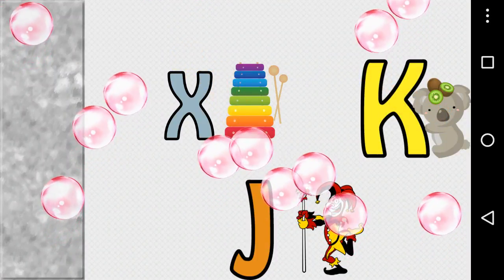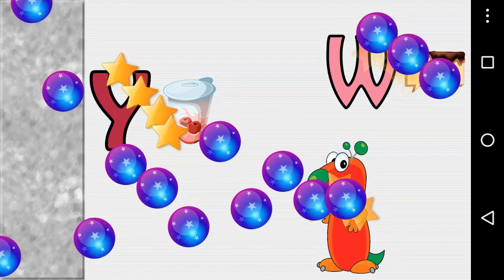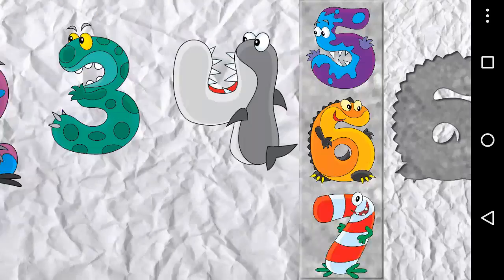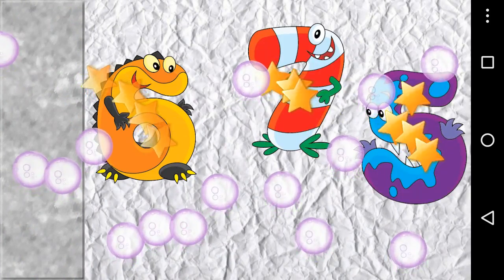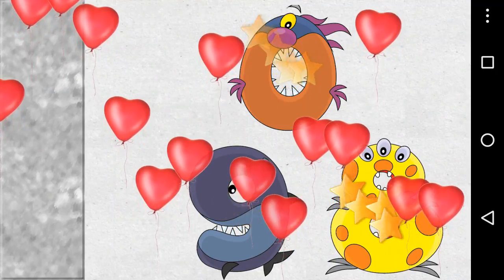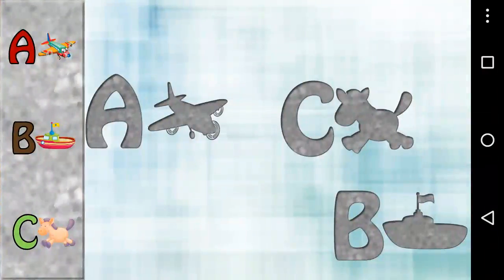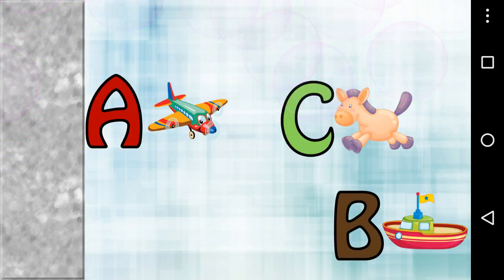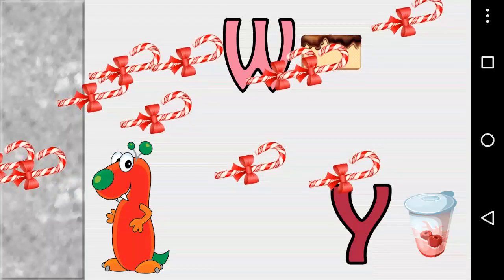18 de novembro de 2016